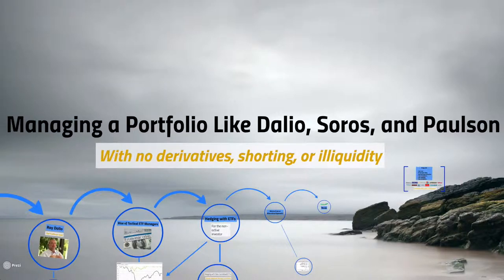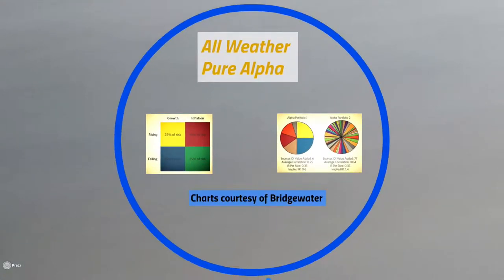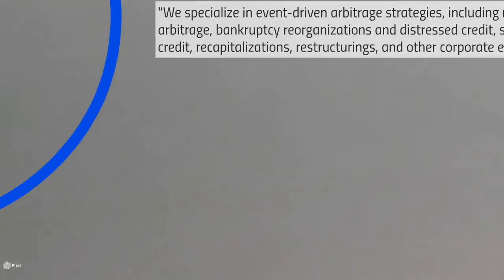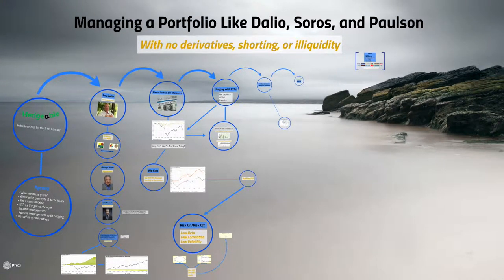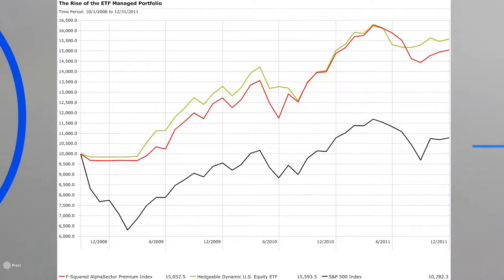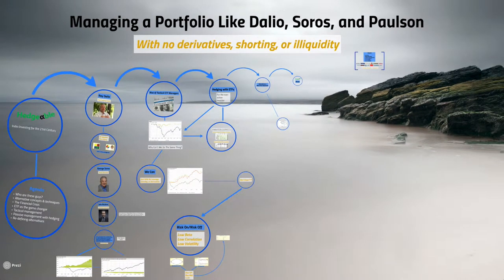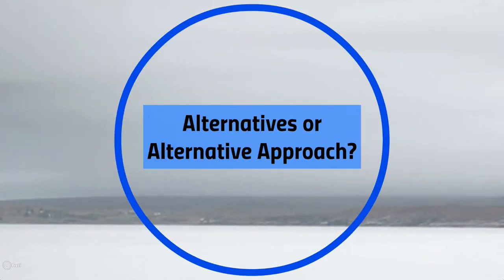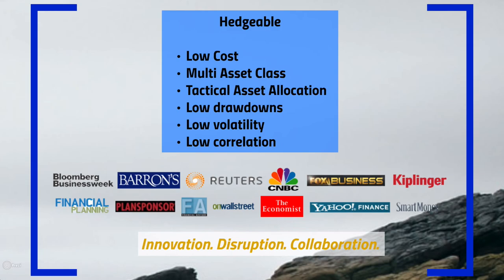Managing a Portfolio Like Dalio, Soros, and Paulson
Hedgeable presentation explaining how we manage low cost portfolios like the Global Macro giants, without the use of derivatives, shorting, or illiquidity.